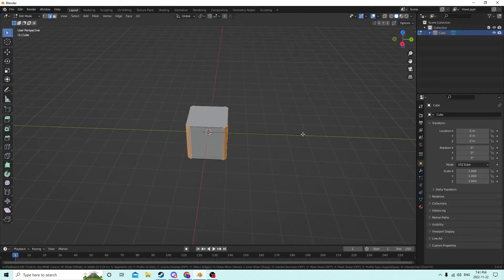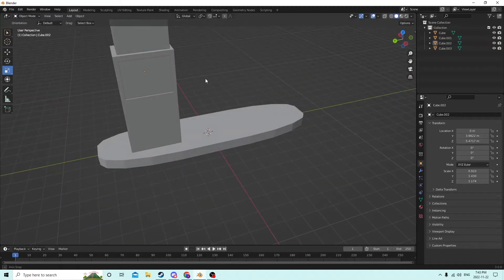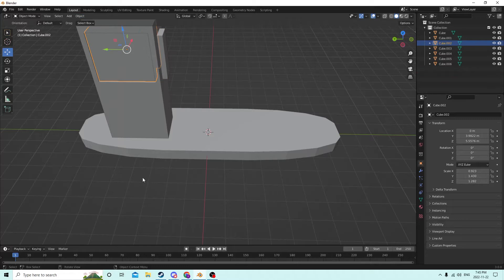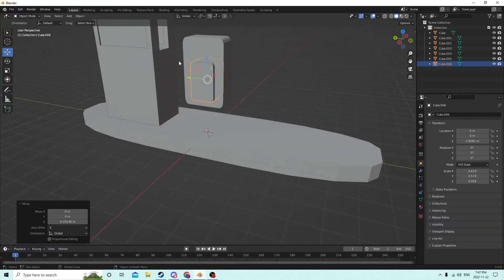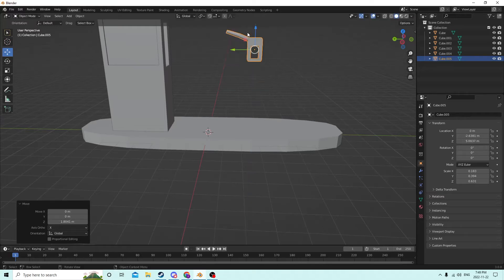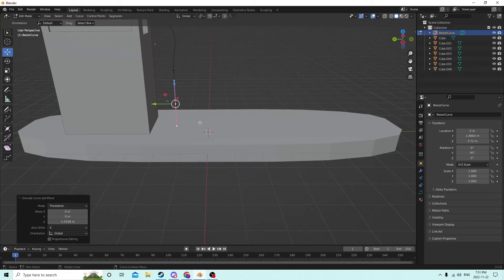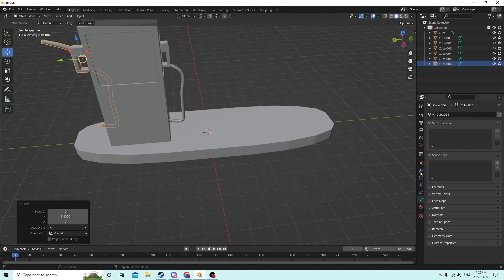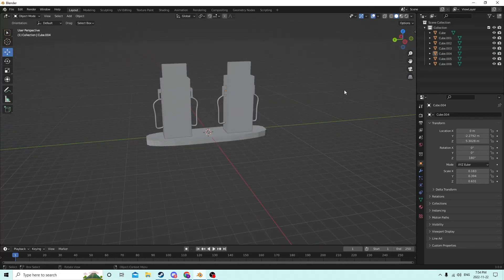Blender Gas pumps Tutorial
We make gas pumps easy and fast in blender.